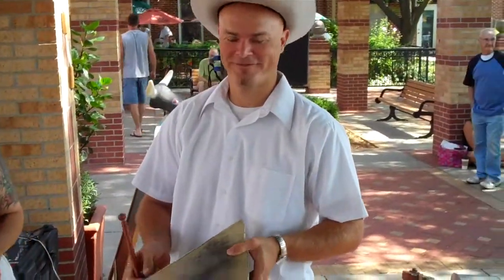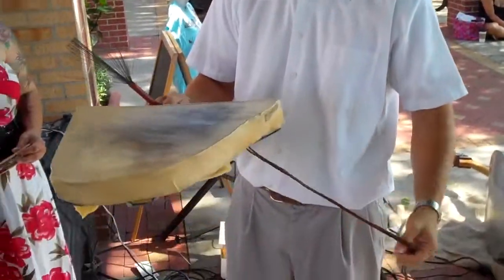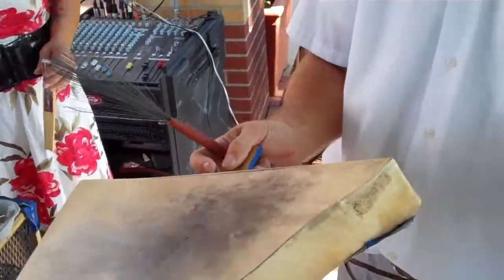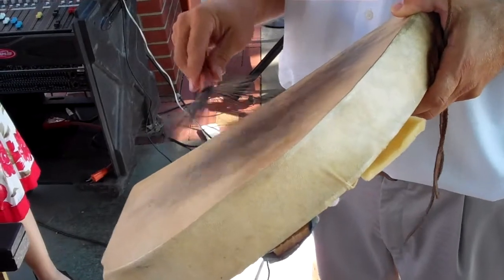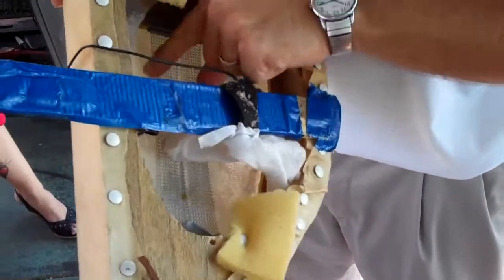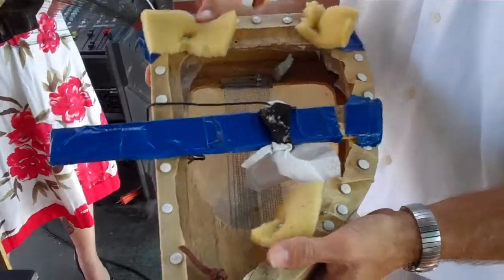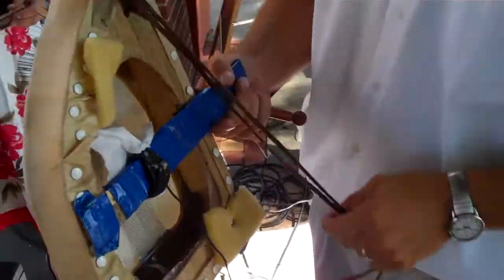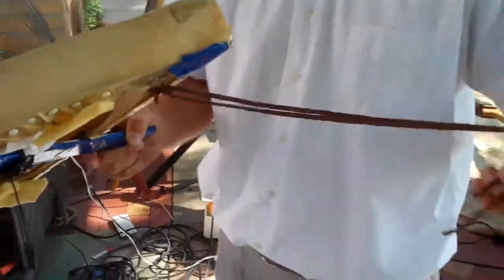Question: Tim, what's that on your bass?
Phantoms of the Opry bass player and song writer talks about the snare drum on his upright string bass.